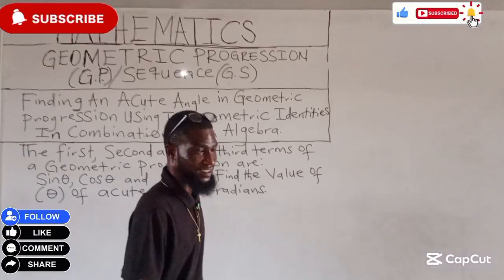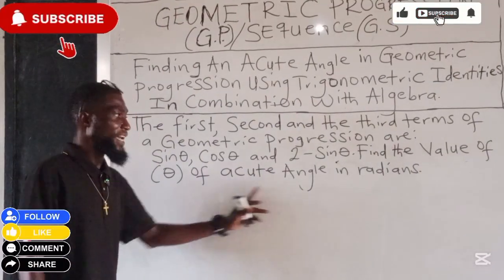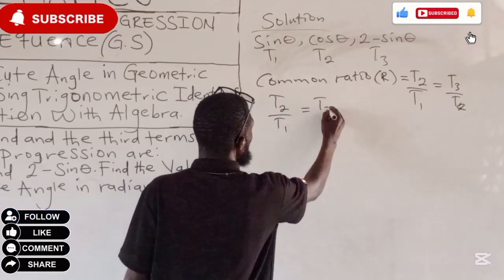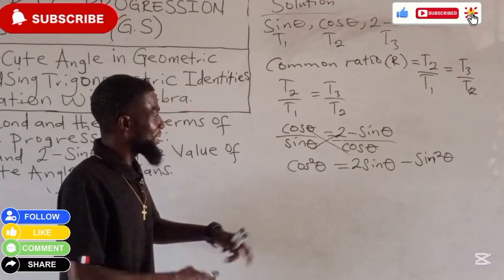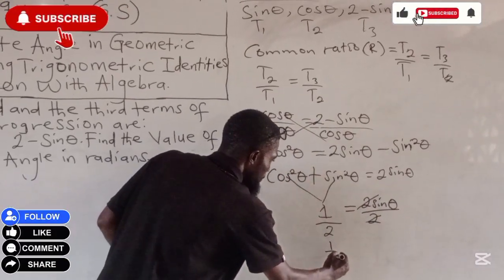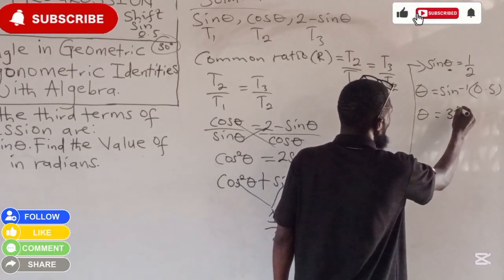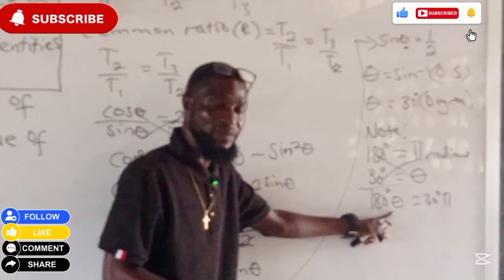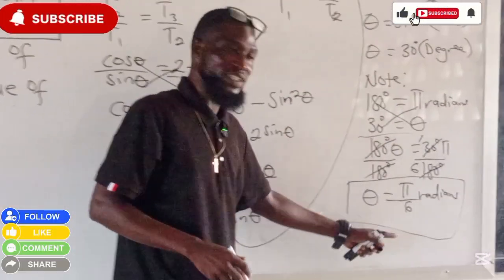Mathematics, Geometric Progression/Sequence